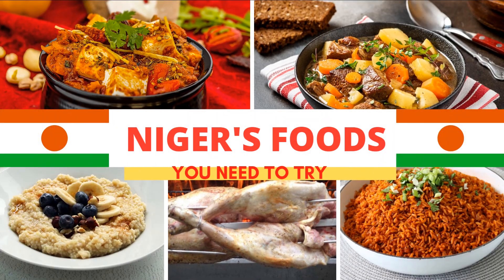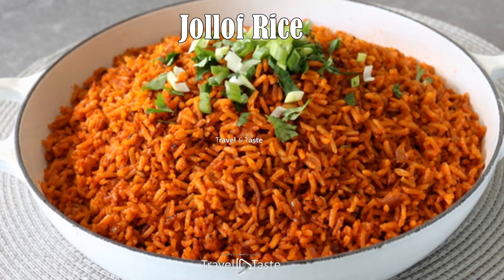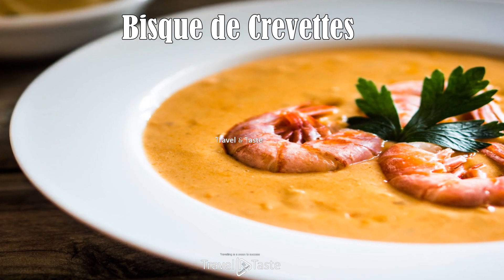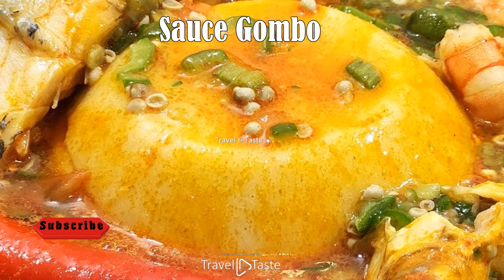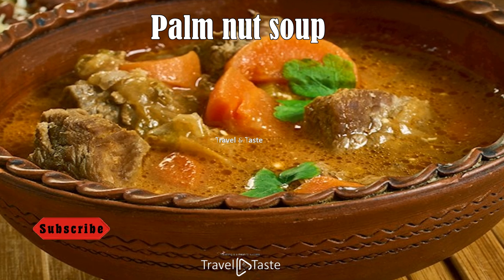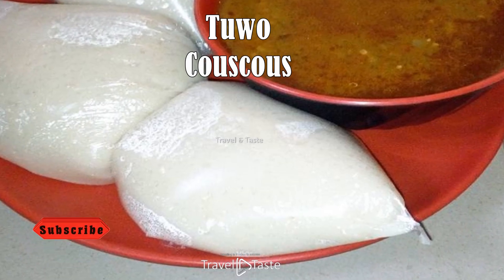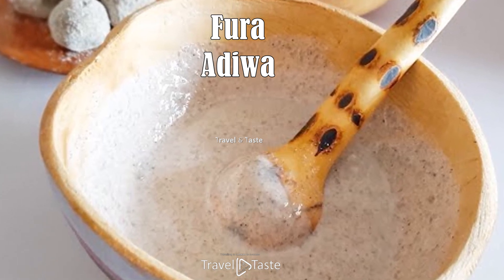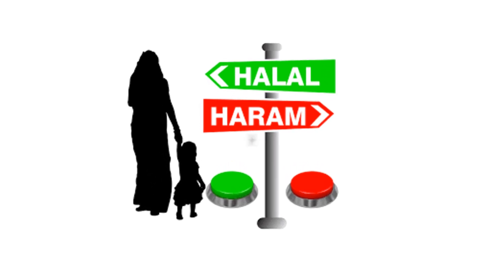Niger Foods | Top Traditional Niger's Foods | Niger's Cuisine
In this informative video, we explore the diverse and rich culinary heritage of Niger. From traditional dishes to unique ingredients, we delve into the flavors that define Nigerien cuisine. Join us as we highlight the significance of food in Niger's culture and the role it plays in daily life. Discover recipes, cooking techniques, and the stories behind some of the most beloved meals in this vibrant West African nation.

Les meilleurs aliments traditionnels du Niger | La cuisine du Niger | Aliments du Niger

00:00 Top Traditional Niger's Foods | Niger's Cuisine | Niger Foods
00:45 Miyan Kuka - Djerma Stew
01:13 Jollof Rice
01:53 Fried Fish and Onion Sauce
02:40 Bisque de Crevettes
03:18 Ragout d’Agneau
04:00 Sauce Gombo
04:38 Mouton à la Broche
05:17 Nafasa
05:27 Efo (Green Stew)
05:51 Palm nut soup
06:00 Egusi Soup
06:14 Magou Goat Meat
06:43 Taguella Bread
07:19 Tuwo Couscous
08:02 Kunu Millet Porridge
08:32 Fura Adiwa
09:01 Gari Forti
09:11 Akara
09:20 Riz Kissé Fried Plantains
09:32 Couscous Beer